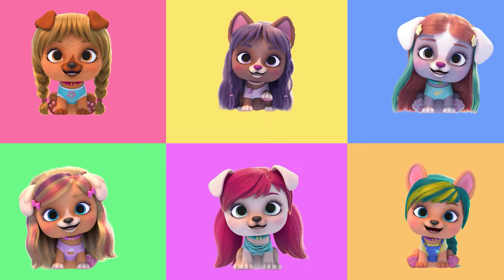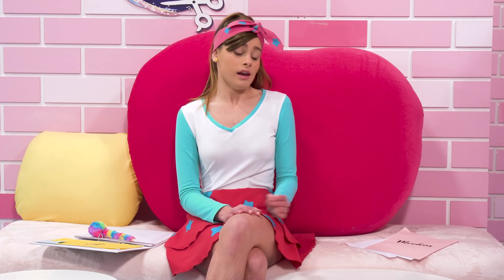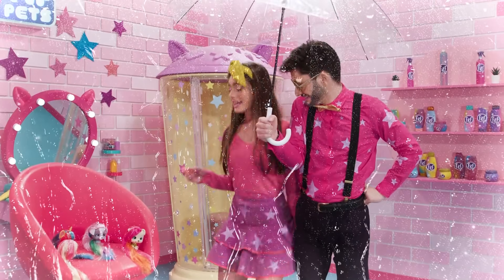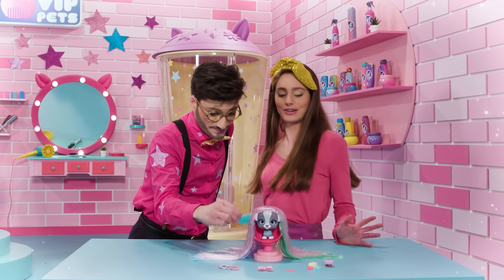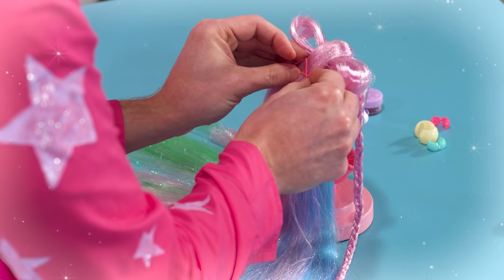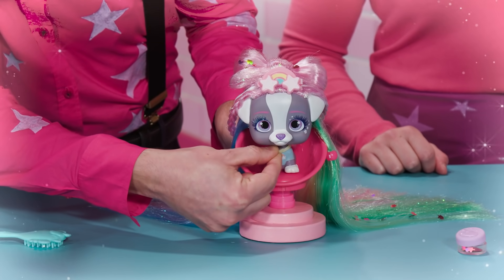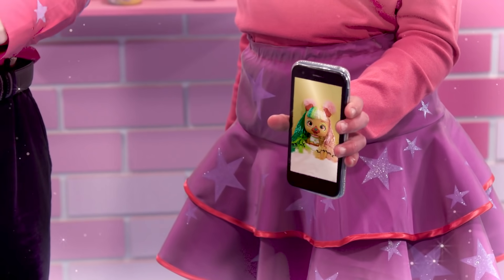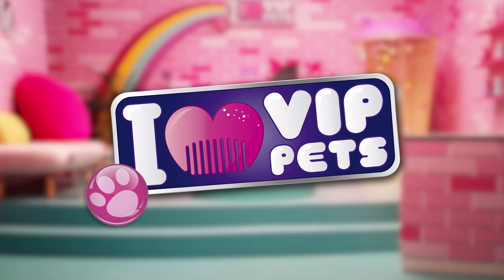🌟 GLITTER Dream Part 2 🌟 VIP PETS 🌈 NEW EPISODE 💇🏼 Fabio & Fabia ✨ Videos for KIDS in English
✨ NEW EPISODE! ✨ of 💇‍♀️🐩 VIP Pets 💜

💇🏼🌈 It’s time to enjoy a new episode full of adventures starring Fabio and Fabia! What exciting news will our friends bring today? Maybe a tutorial to learn the hairstyles of the VIP Pets? Perhaps a surprising unboxing? Or even better… a recap of the best moments of the new episode of the VIP Pets series! It’s so exciting! Press play and enjoy all of these adventures with Fabio, Fabia and their best friends the VIP Pets!

 🎠 MORE KITOONS SERIES 🎢

Cartoons for kids! Animation, friends, magic and fun! Children will have a blast with our cartoons! We have safe videos for kids and loads of adventures for every child to go on! Many new surprises are on the way!

Cry Babies in English! Discover the power of friendship, empathy and teamwork alongside all the Cry Babies Magic Tears! Full episodes with new animated adventures for girls and boys to enjoy! Watch Cry Babies in English while they overcome challenging situations together in the Magic Tears World. They're cute, they're fun and they have magic tears with special powers! Enjoy full episodes, collections, compilations and many more surprises of Cry Babies in English!

VIP Pets in English! Enjoy amazing adventures with your new favourite friends: the VIP Pets! The coolest pets with a passion for hair! Join them to have thousands of adventures together: go to shows, exhibitions, skate and enjoy many other great surprises that await for you in the VIP Pets world. Together you can also visit Fabio & Fabia’s Hair Salon to get an exciting new look: new hair, let’s dare! Don’t miss the new episodes of VIP Pets in English and don’t forget that no one can stop us because we are together!

Bubiloons in English! The Bubiloons have been selected to be part of a secret club. Only the chosen ones can use the lab to create amazing shapes with colorful balloons. COLORFUL BALLOONS?! Yes, balloons of different colors that they can use to solve any problem that comes their way.

Bloopies in English! Let's go under the sea and watch our new cartoon series: Bloopies! Bath time has never been this fun! Enjoy full episodes of Bloopies in English and get to meet their newest and cutest friends: the Shellies! These tiny and cute mermaids will help your new friends Bloopies to overcome difficult situations while living amazing adventures together! Loyalty and friendship have never been this important! Don't miss our full episodes of Bloopies in English!